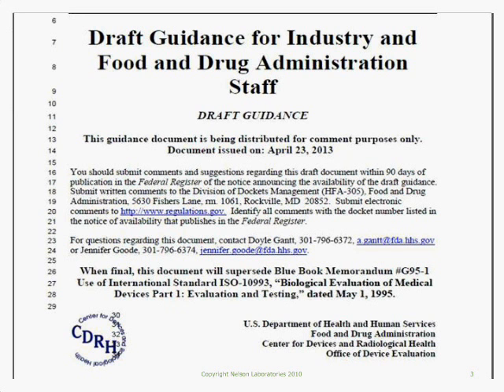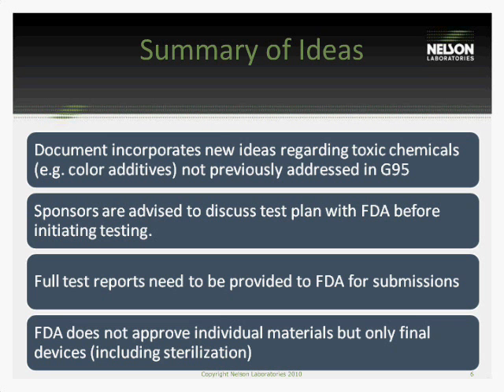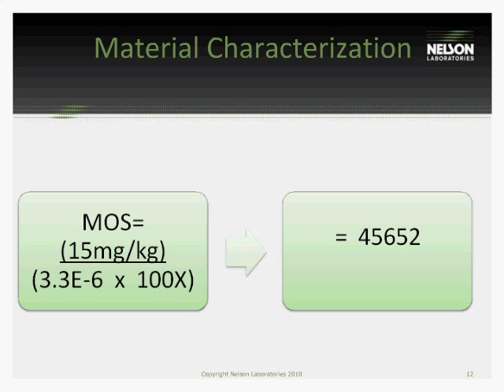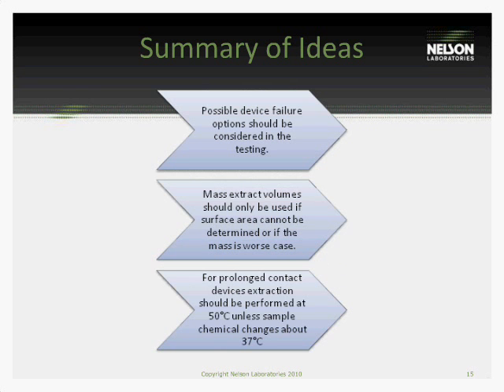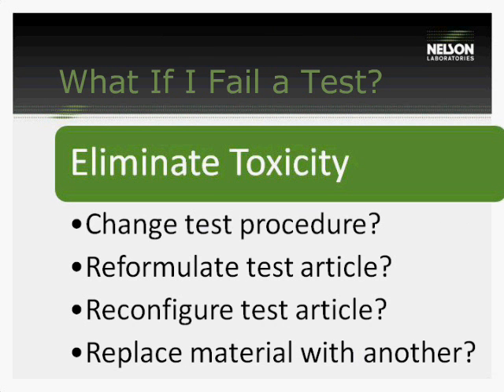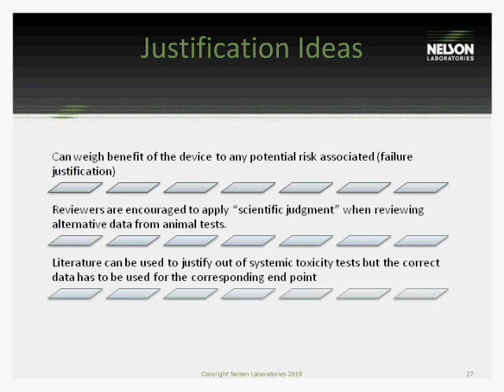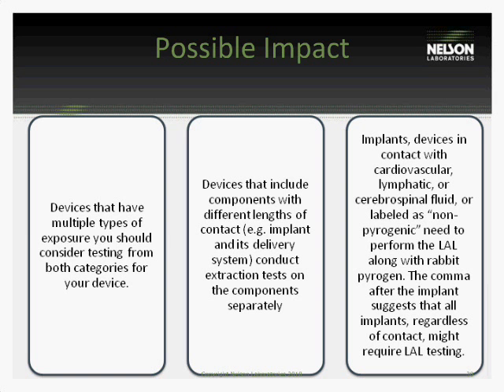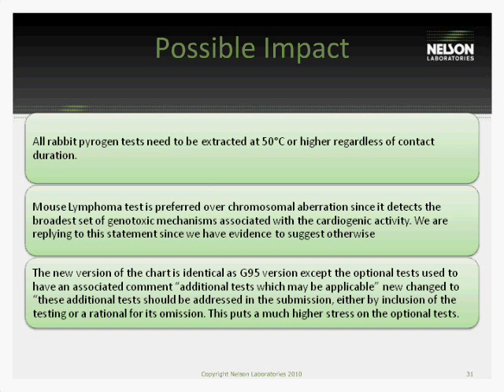How the New FDA Guidance on ISO 10993 Could Possibly Affect You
In April of 2013 the FDA released a draft guidance on using ISO 10993 for biocompatibility. This draft is intended to replace the G95-1 document on the current thinking and application of biocompatibility testing for medical devices. In the webinar we will cover three areas of the new document

1. Summary of ideas that are currently practices by the FDA but this is the first instance that they are put in writing
2. Concepts that can be used for justifying testing plans, and
3. New ideas that are not current thinking with the FDA that could change how you are testing.